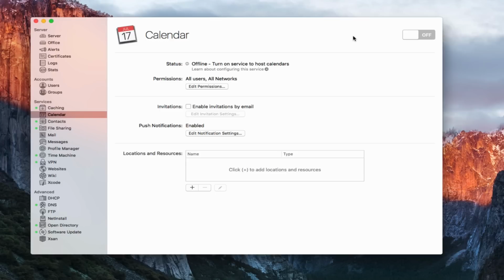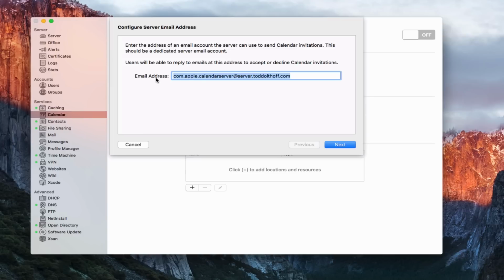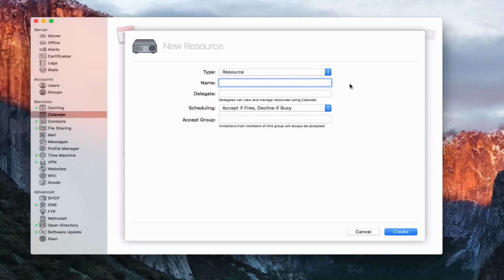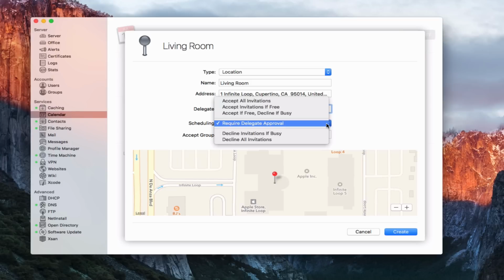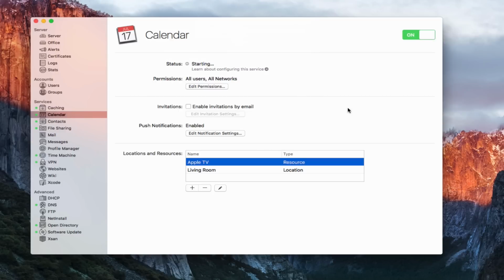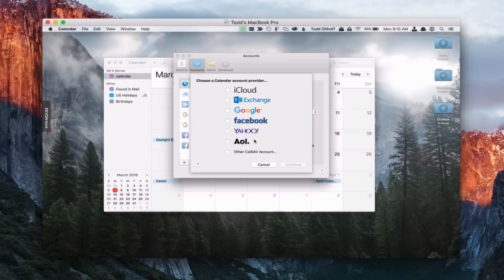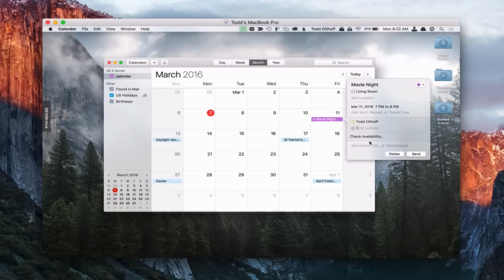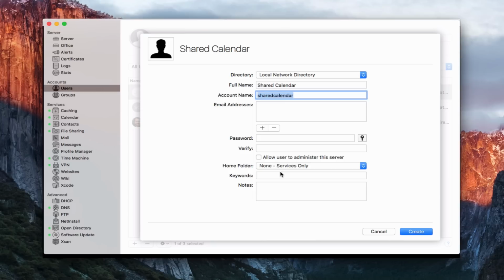El Capitan Server Part 22: Calendars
In this screencast tutorial I cover how to set up the Calendar Service in El Capitan Server. I cover all of the settings, how to set up locations and resources, how to add events and invite users, and the difference between individual and shared calendars.

If you found this screencast helpful, please like, favorite and share it so others can find it on the internet. Thanks for all your support:).